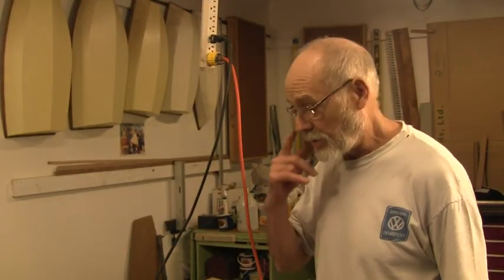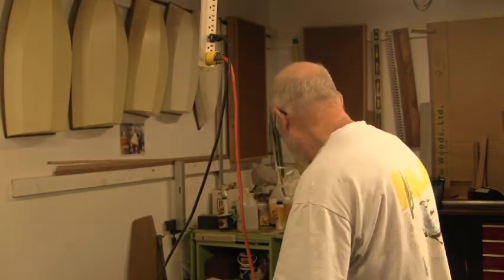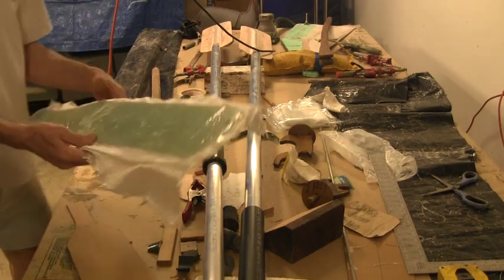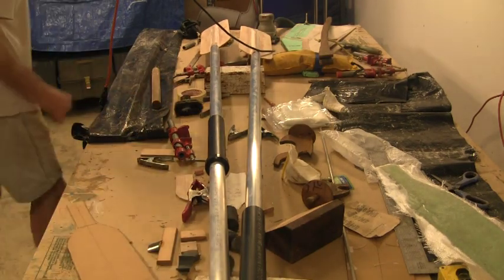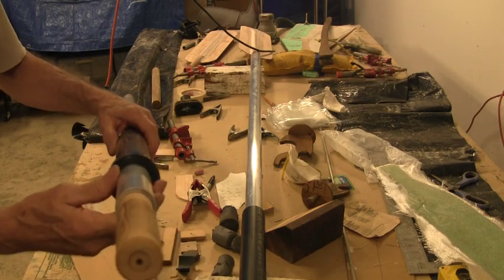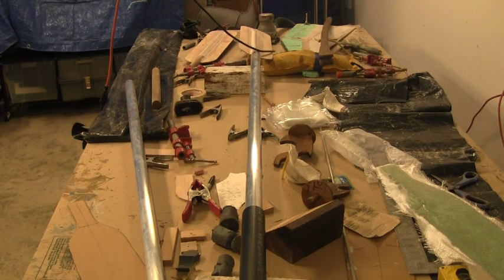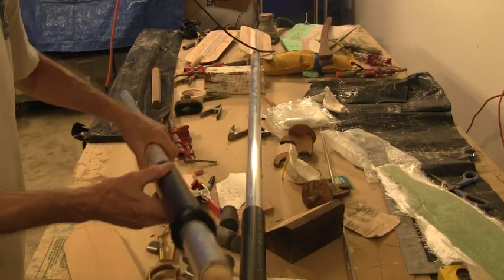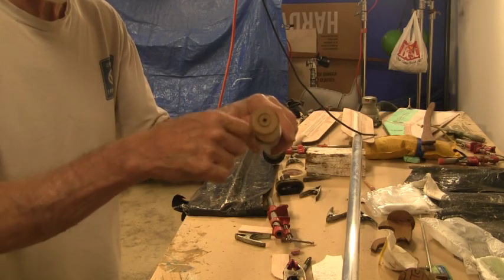Making Oars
Using some 1 1/2" aluminum tubing to make a set of 8ft oars.